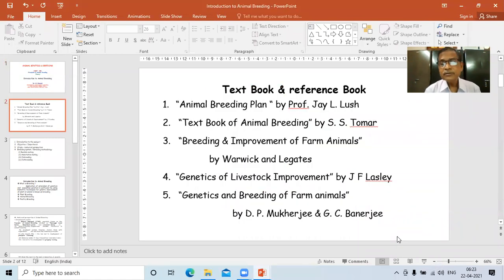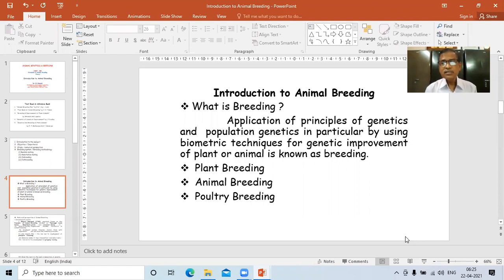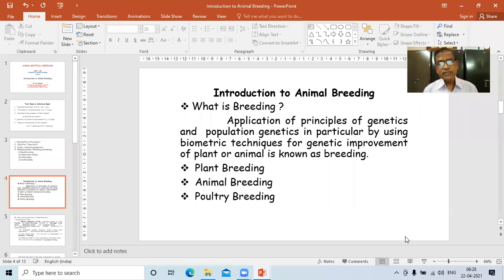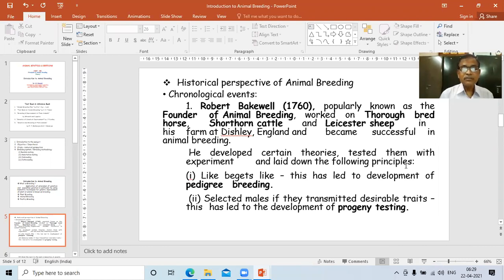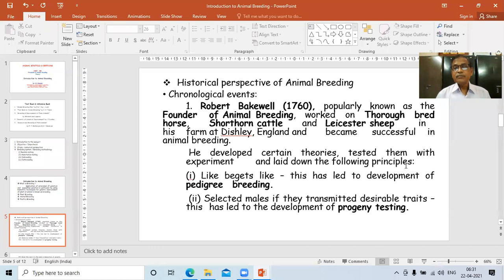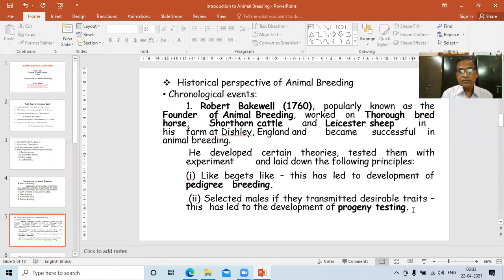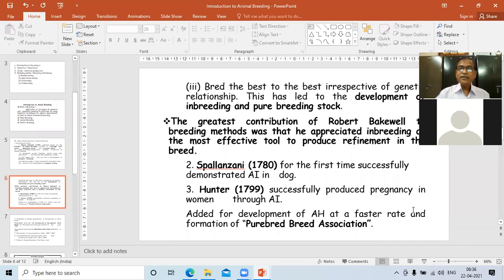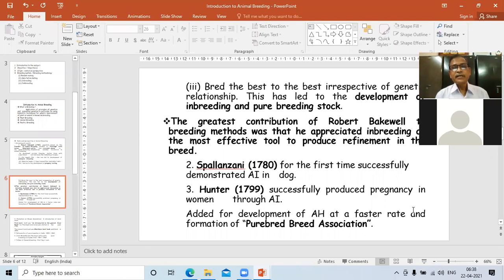Introduction to Animal Breeding by Dr. K.G. Mandal, Prof. & HoD, AGB, BVC, Patna